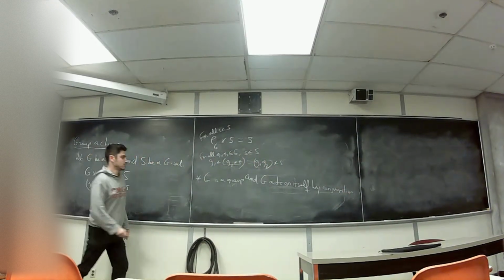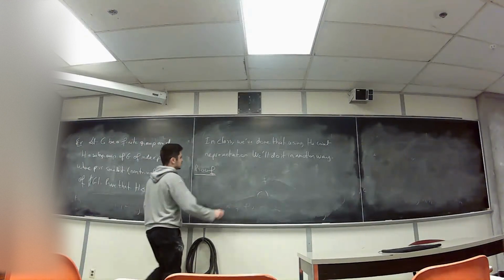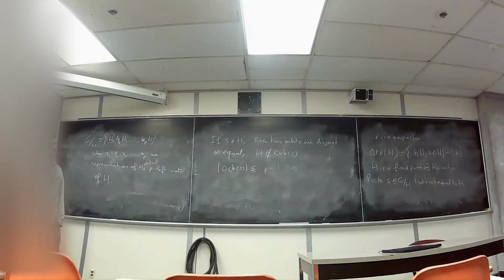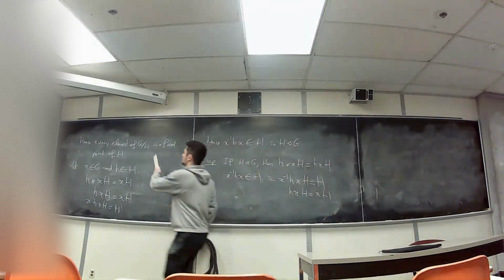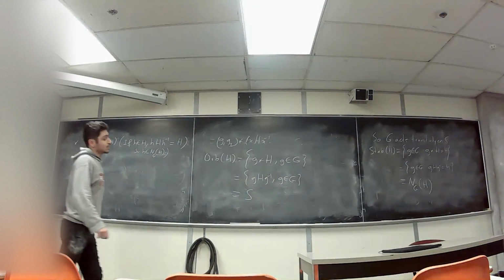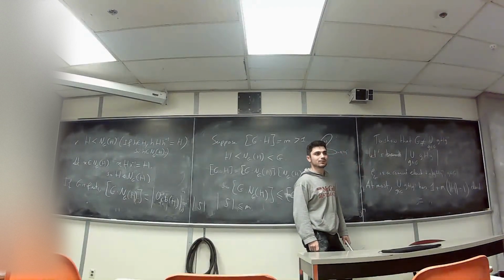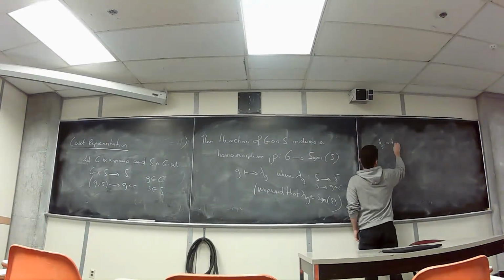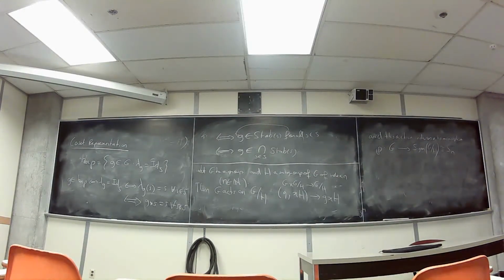MATH 235- Abstract Algebra 1- Exercise Session 3 on Group Actions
Exercises on group actions, review of coset representations.
Review of the problems in the bonus and a new problem using group actions!